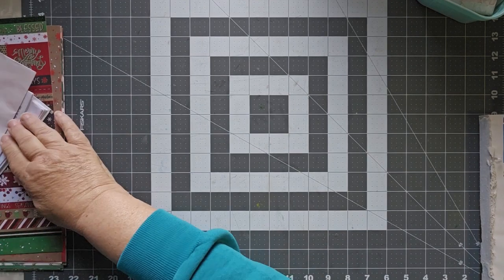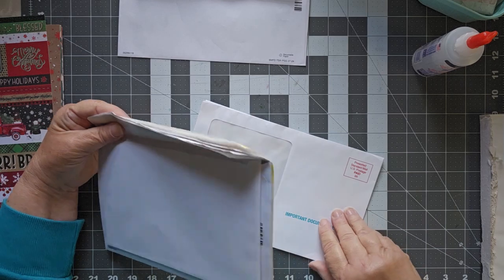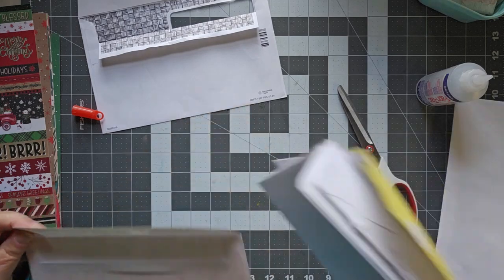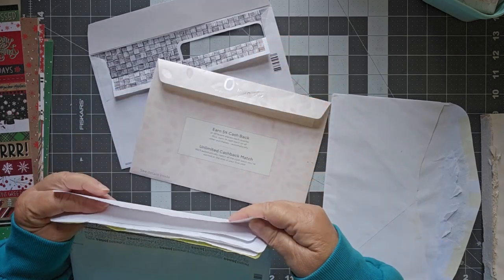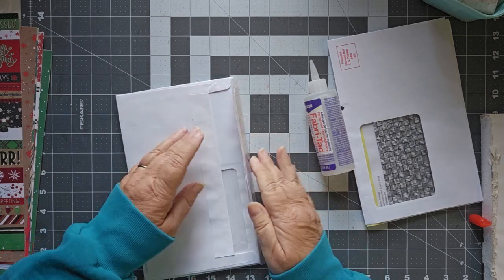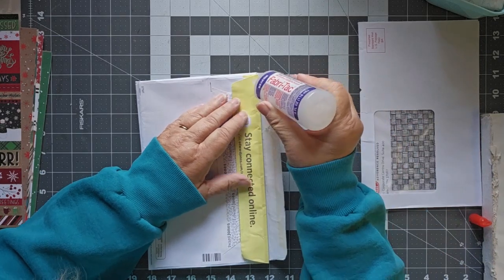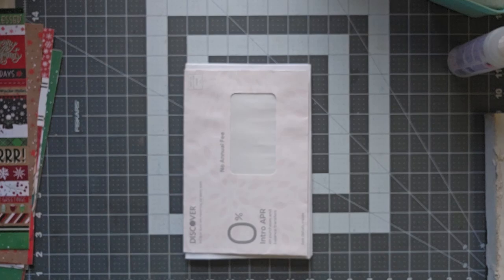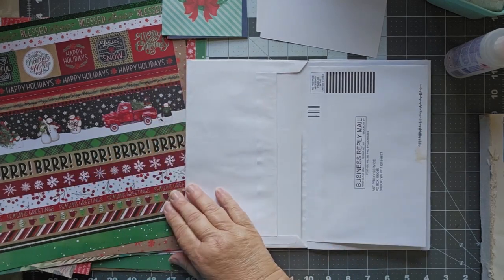Junk Journaling Made Easy :)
No sewing required for this easy-to-make junk journal. All you need are empty envelopes from the pile of junk mail you get, glue, and your imagination. I'm moving into Christmas mode, so I've chosen a few holiday papers to decorate with, but you can use anything you have to hand.